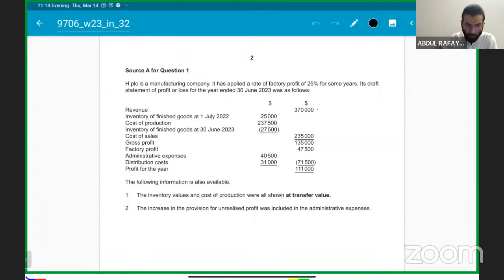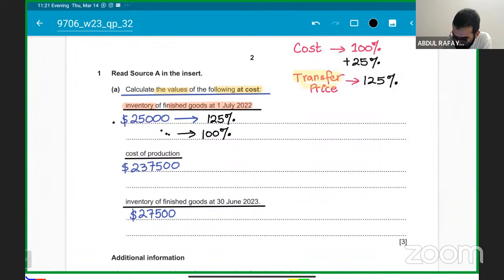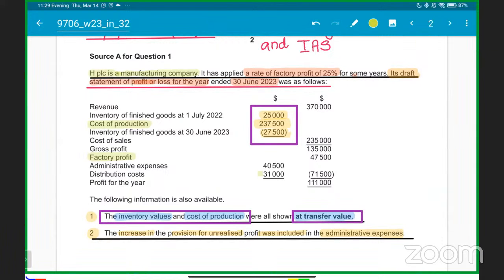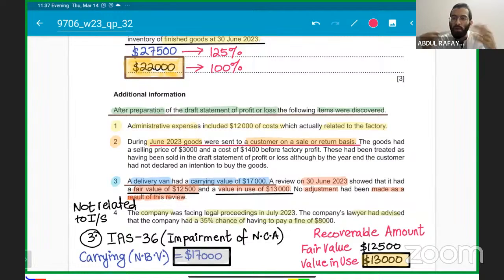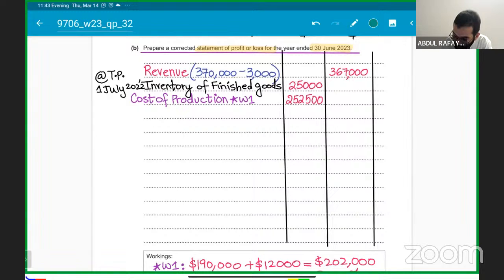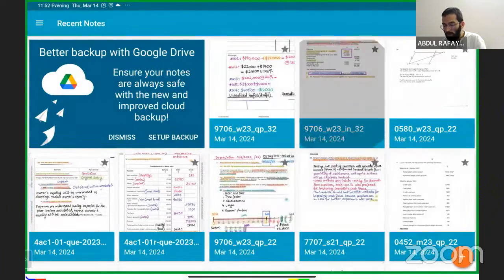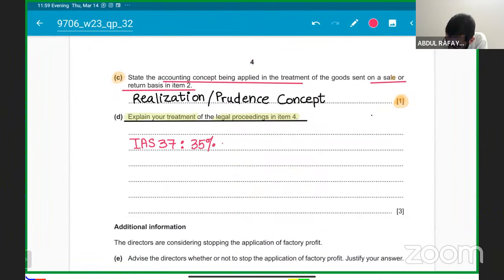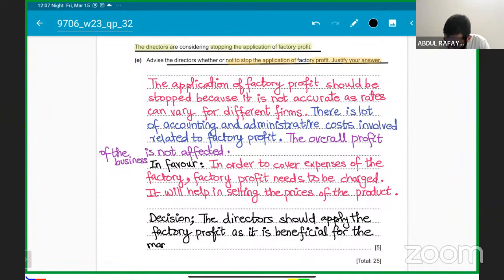A LEVEL ACCOUNTING 9706 - MANUFACTURING ACCOUNTS | OCTNOV 2023 PAPER 32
Get ready to ace your A-Level Accounting exam with our in-depth analysis of Manufacturing Accounts from the October/November 2023 Paper 32. This comprehensive tutorial covers all the key concepts you need to know for success, providing step-by-step explanations and practical examples to ensure you're fully prepared. Whether you're a student looking to boost your grades or a learner passionate about accounting, this video is a game-changer. Stay ahead of the curve and master A-Level Accounting with our expert insights. Watch now and level up your ALEVELACCOUNTING knowledge! 📊💡📚